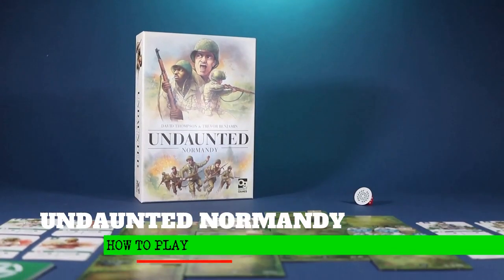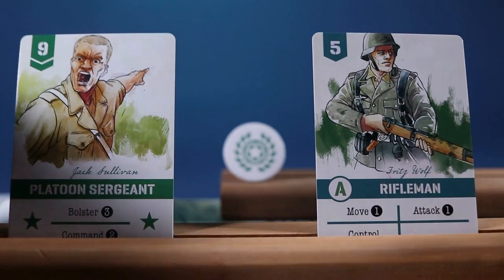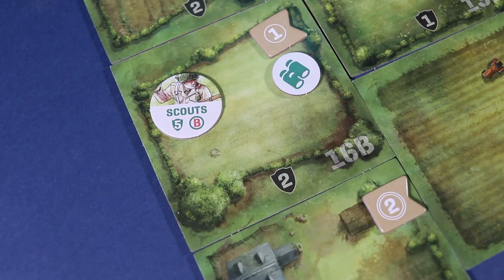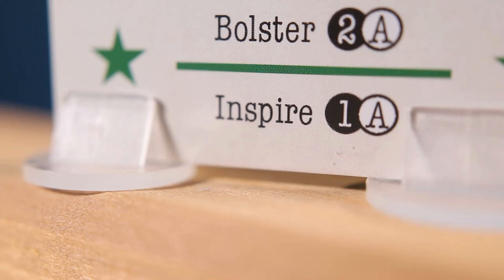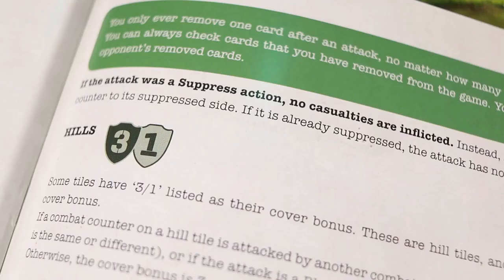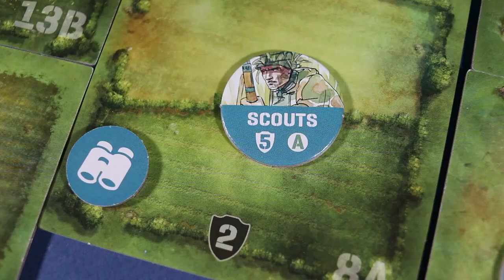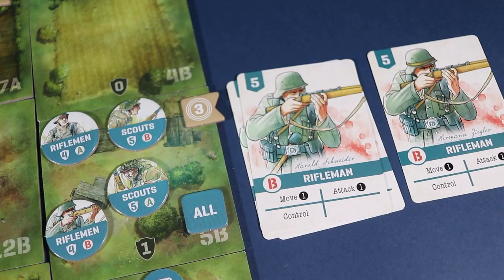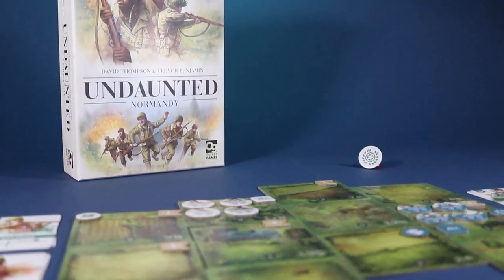How to Play Undaunted Normandy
A brief rundown of how to play Undaunted Normandy.

It is best to watch the video along with reading the rulebook to help better understand how the game is played.

Note: I recognize that this video is not complete, but it is designed to get you started. I apologize for any mistakes I made or if something is misleading.